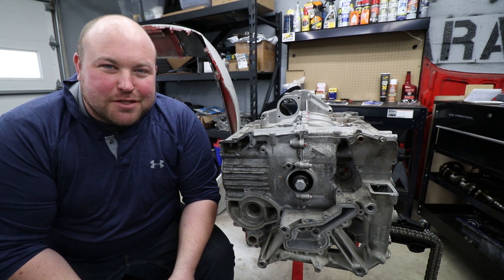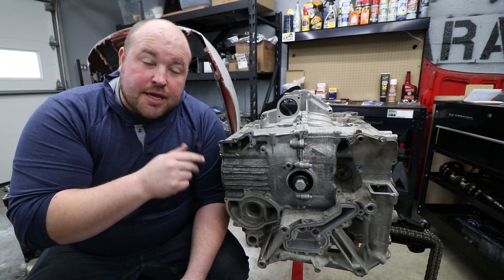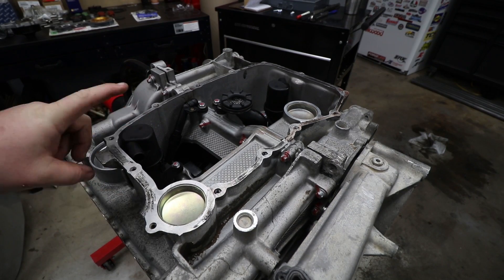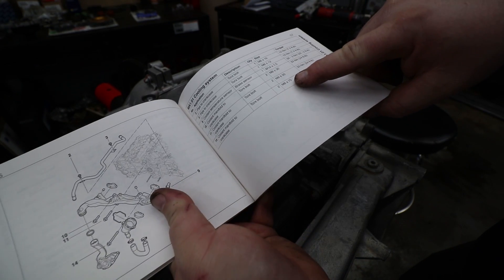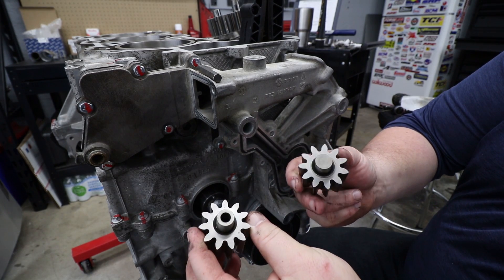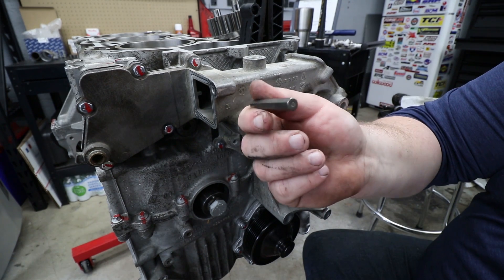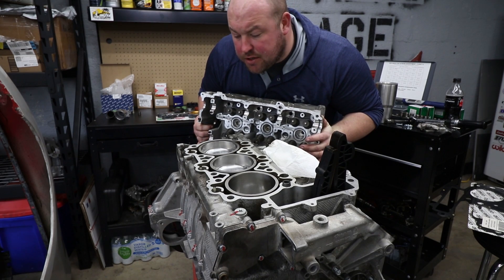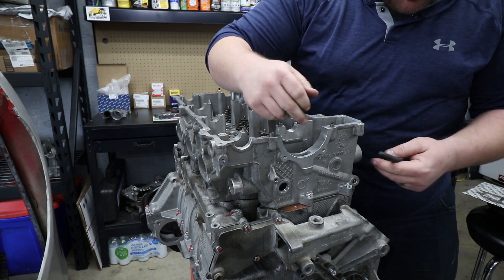Turbo 3.8L Cayman Engine Build (Porsche M96) - Part 9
Finally got the parts required to move forward with the Cayman engine build! Or so we thought...